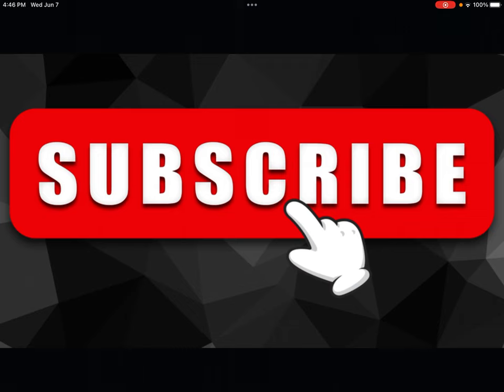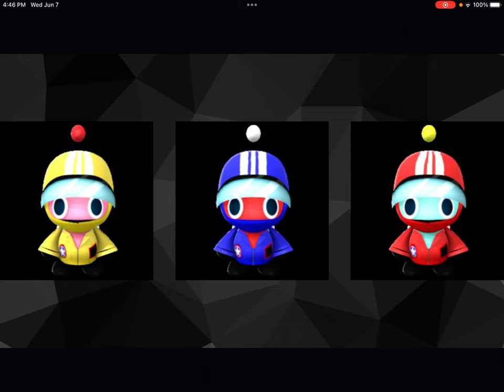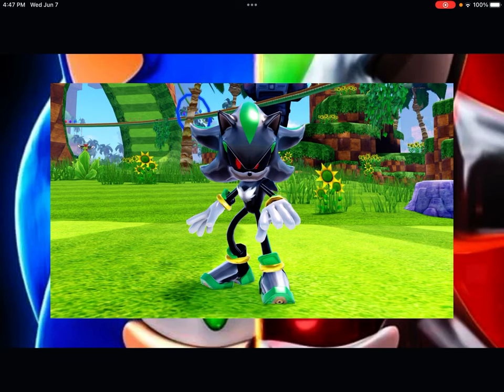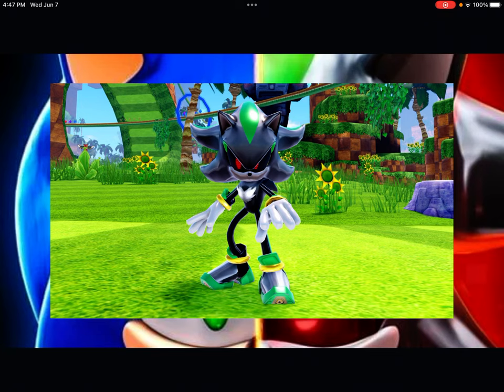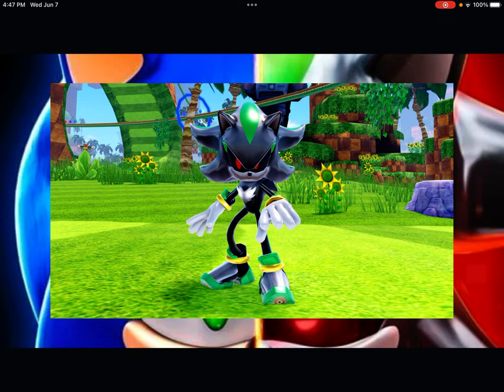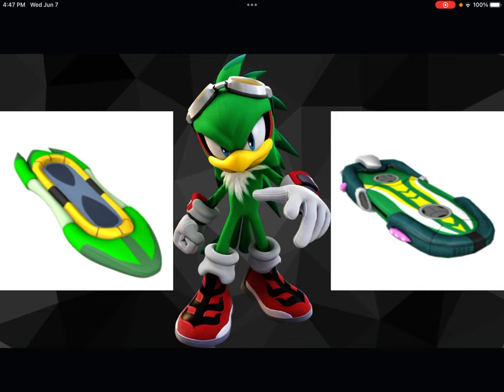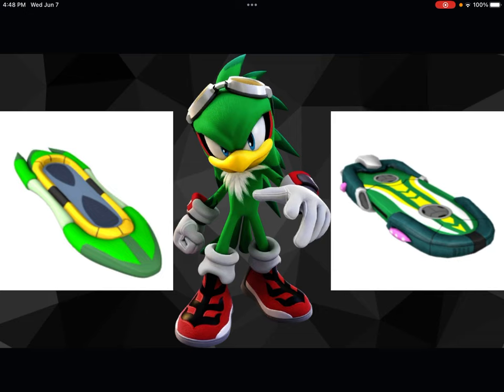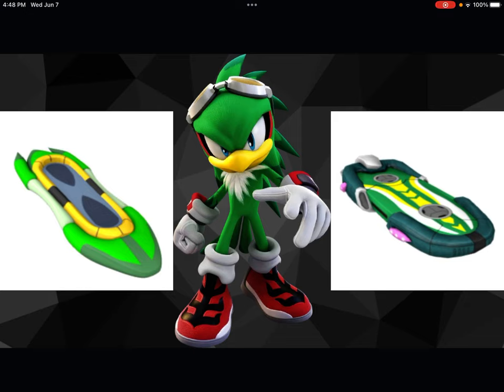Jet the Hawk Returns to Sonic Speed Simulator!!!